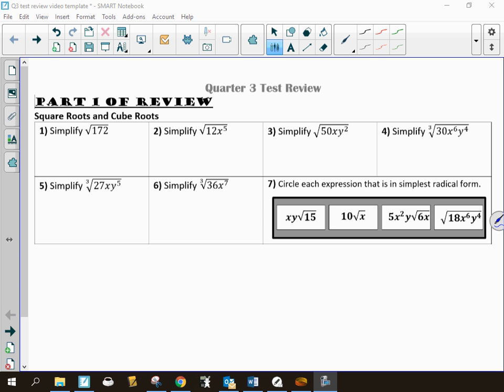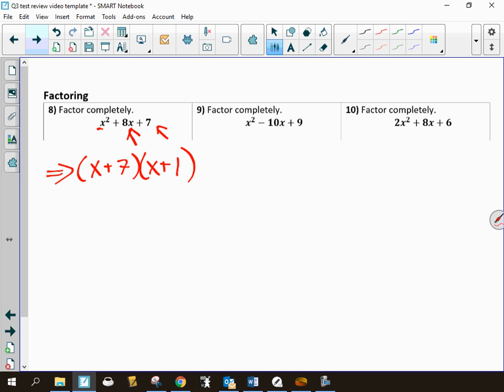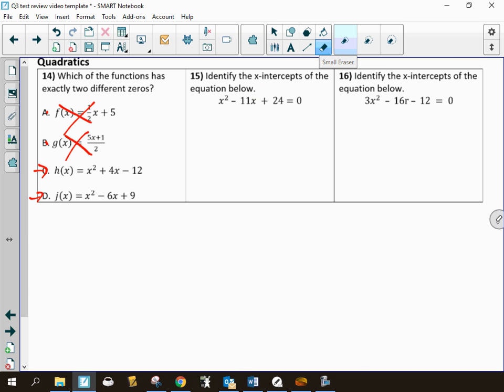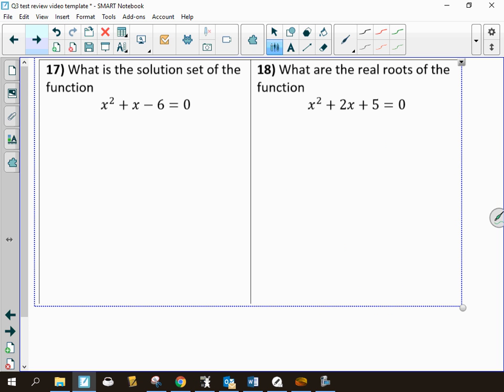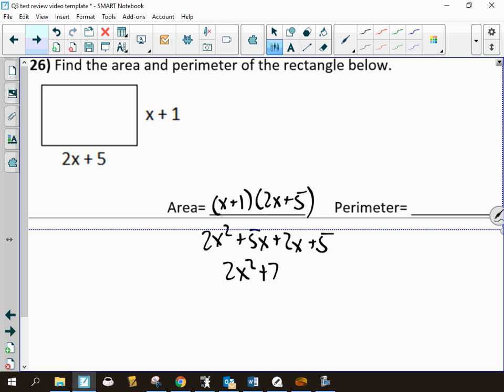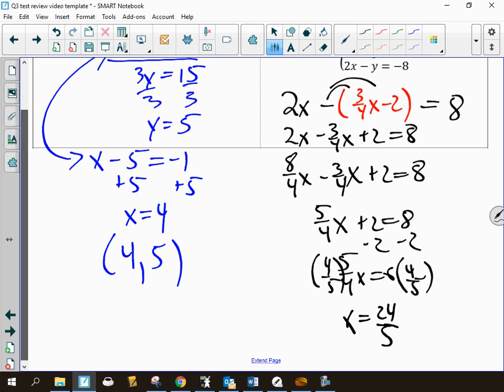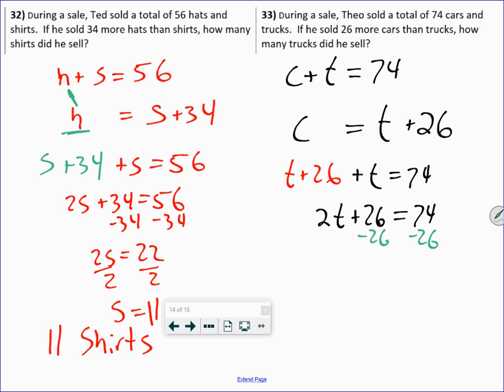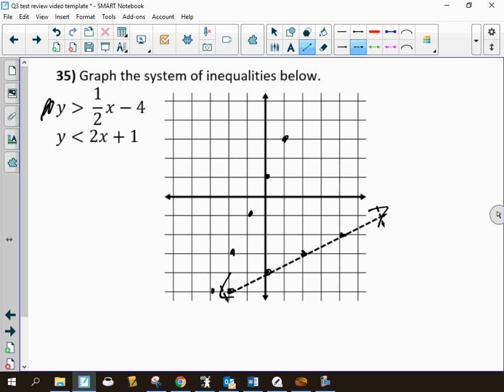Quarter 3 exam review - Part 1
I apologize, the sound goes wonky and gets faint around the 5 min mark.